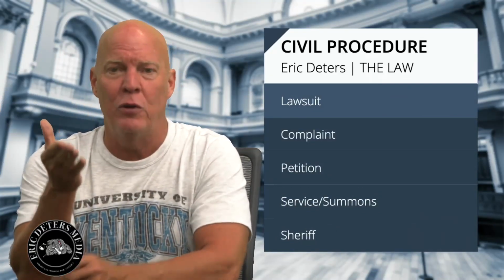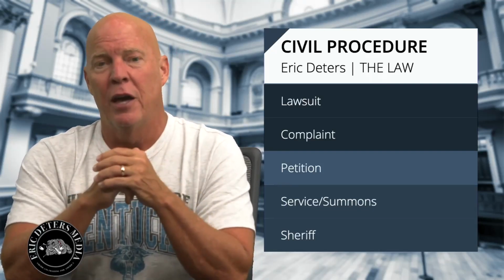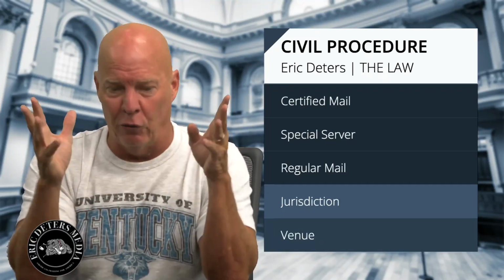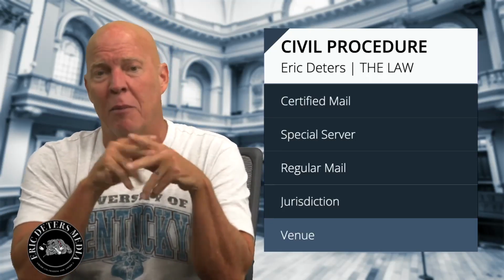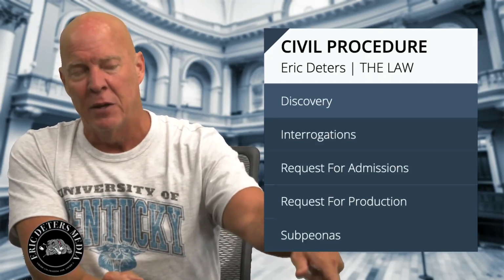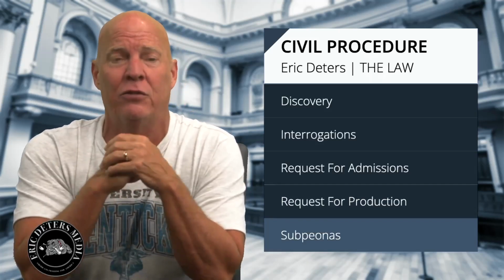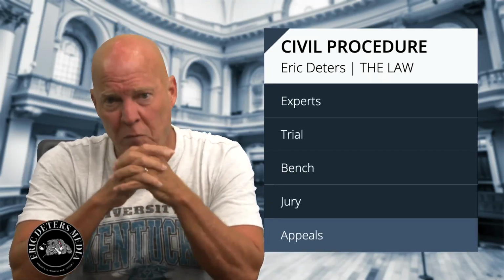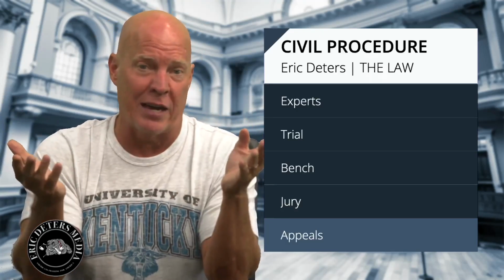Eric Deters | The Law "Civil Procedure"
From filing to resolution; legal expert Eric Deters talks about the legal journey through the core stages: complaints and petitions filed, triggering summons. You’ll learn how summons is delivered and grasp the concept of venue, determining the appropriate court. Dive into discovery, where evidence is unveiled before trial.
Hear about the trial's unfolding, where arguments are presented and judgments made. Then the potential for appeals, where cases can be reviewed for errors or new insights. This concise guide navigates the path of legal proceedings.

About the Series:
In this channel, Eric Deters breaks down legal concepts, making them accessible to a broad audience. Whether you're a law enthusiast, a student, or someone seeking clarity on legal issues, this series is tailored for you.

Exploring Legal Insights:
Eric delves into legal principles, notable cases, and practical scenarios. He demystifies legal jargon and presents information in a relatable manner. Each episode focuses on a specific legal aspect, providing you with valuable knowledge.

Connect with Eric:
Have questions about the law? Want Eric to discuss a particular topic? Reach out to him! Your input shapes the content of the series. This service is provided free of charge – our commitment to spreading legal awareness.

Promoting Legal Education:
Our goal is to empower you with legal knowledge. Whether you're dealing with legal challenges or intrigued by the legal system, this channel equips you with insights that demystify the law and its interpretations.

Join us on this journey of legal enlightenment and unravel the world of law together.